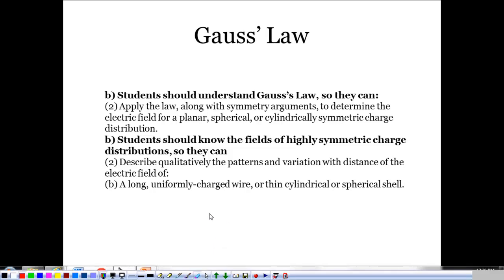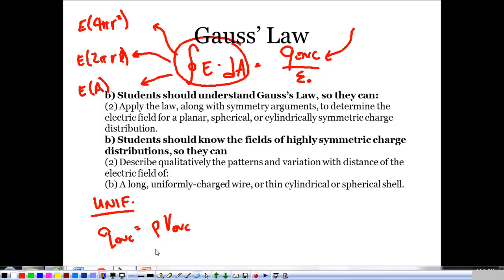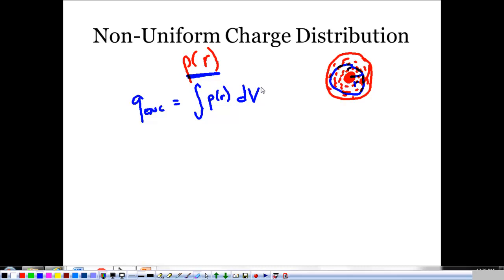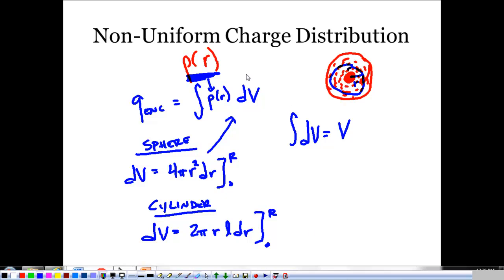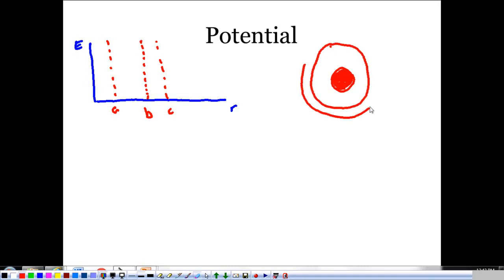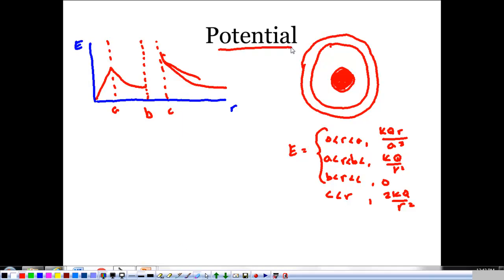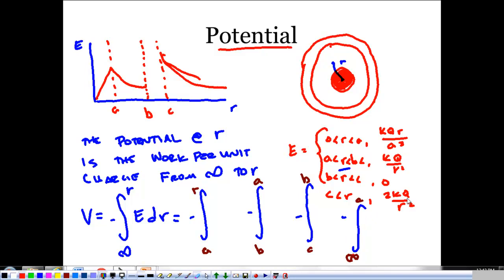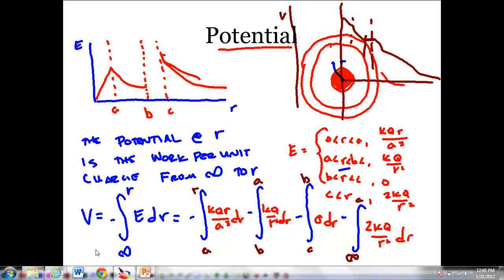Gauss' Law 8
Non Uniform Charge distribution